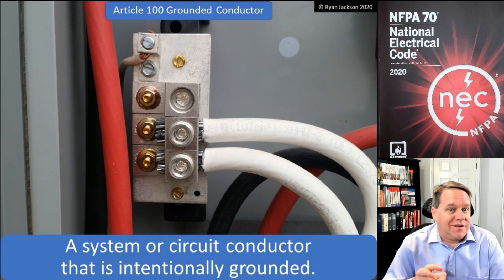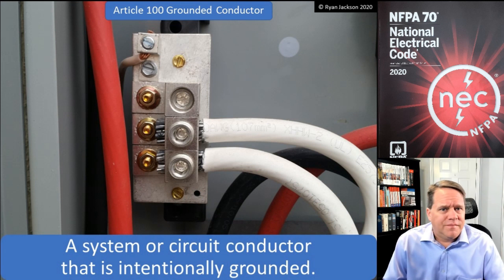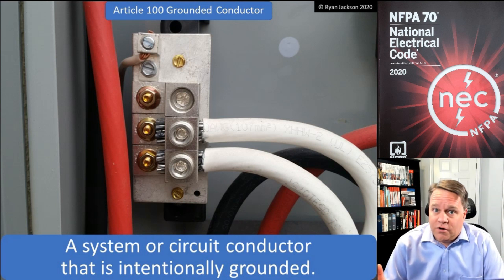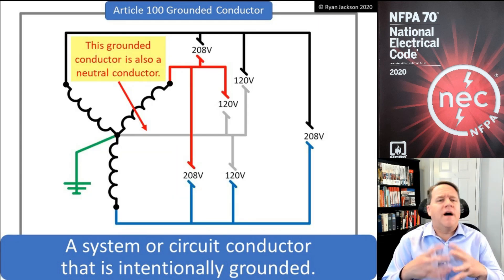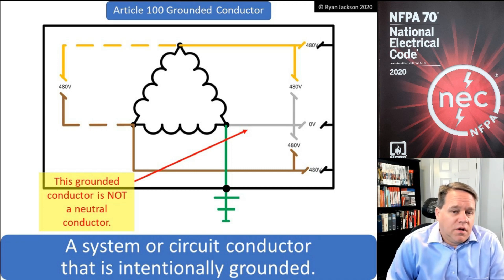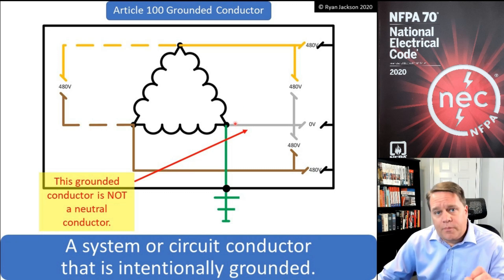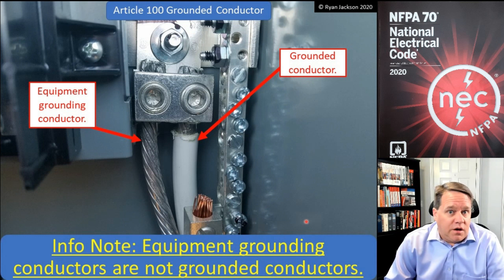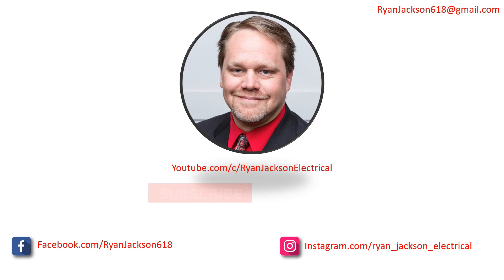100 Days of Article 100: Grounded Conductor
This video discusses the definition of grounded conductor, including the informational note added for the 2020 NEC.